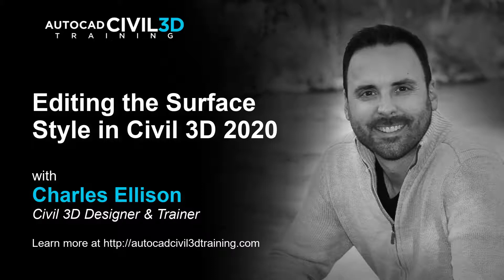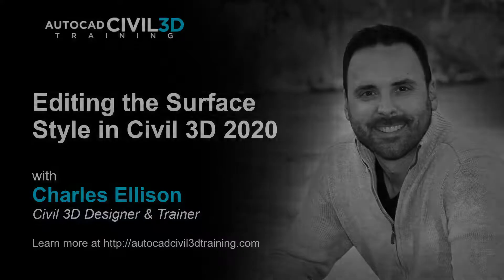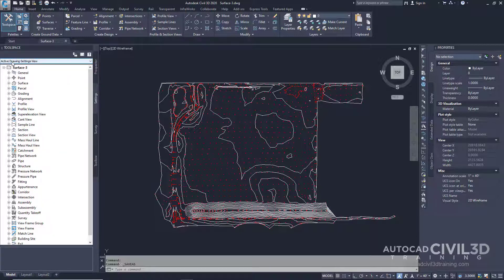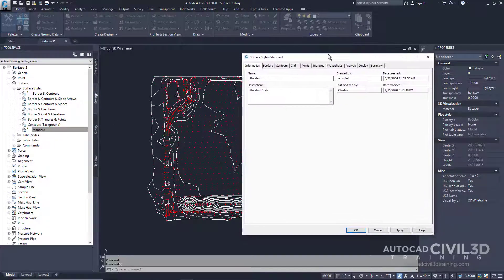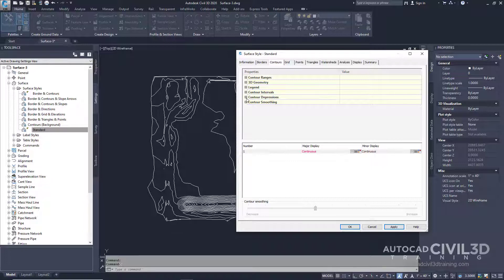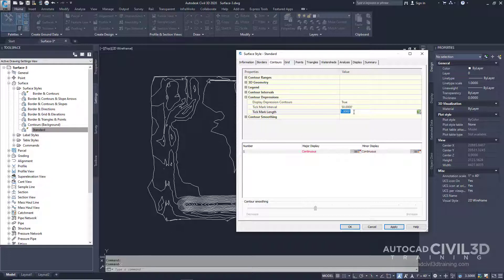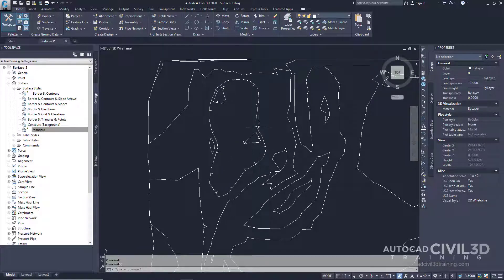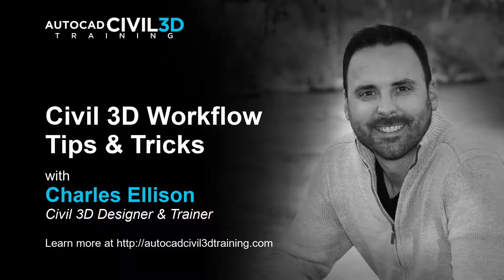Editing the Surface Style in Civil 3D 2018, 2019, 2020, 2021